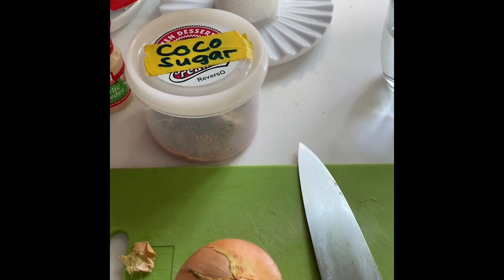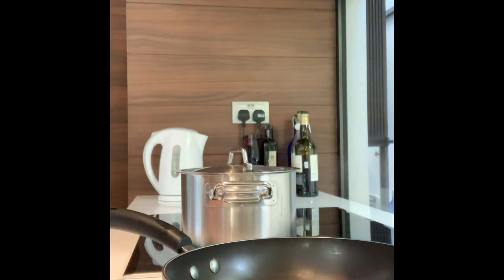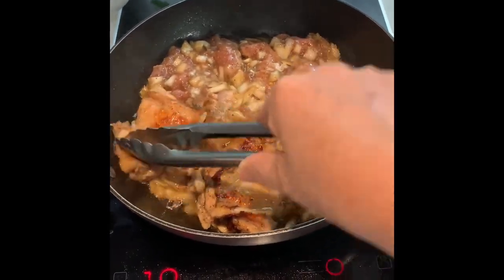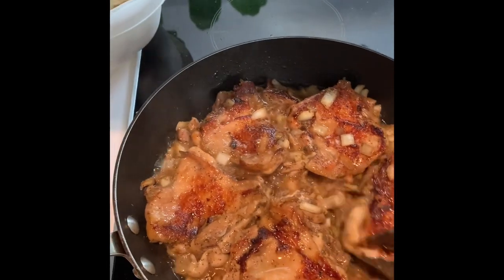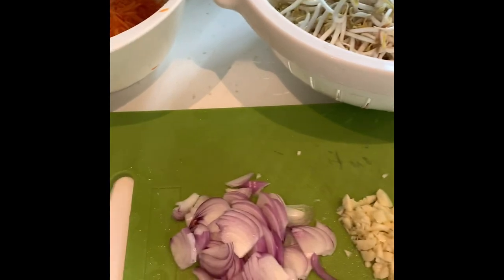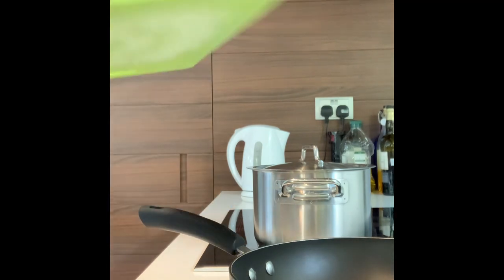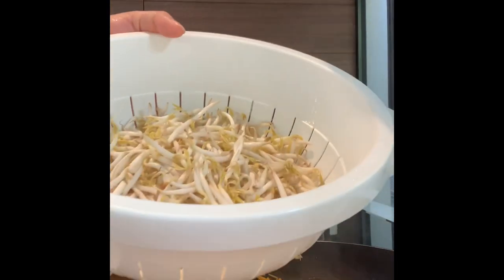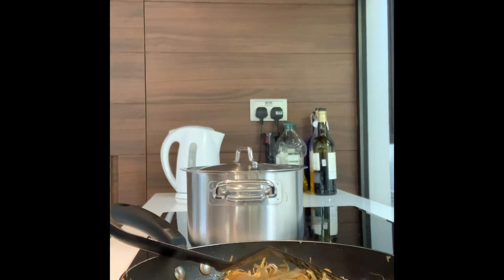Barbecue Grill chicken using nonsteak pan😋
Hi guys pls try these easy and yummy barbecue Grill chicken using nan steak pan😋😋and also mix vegatables carrots and tawgey🤗😋